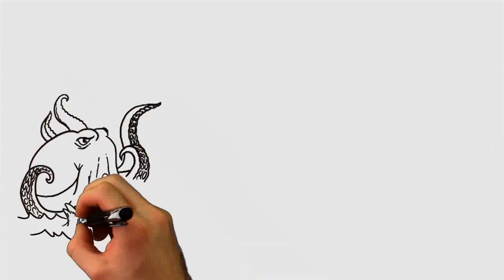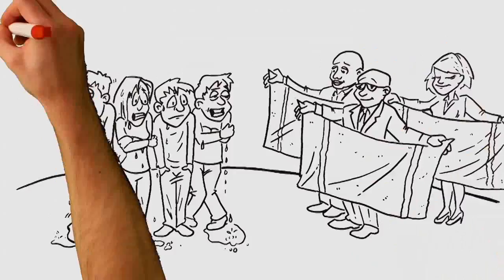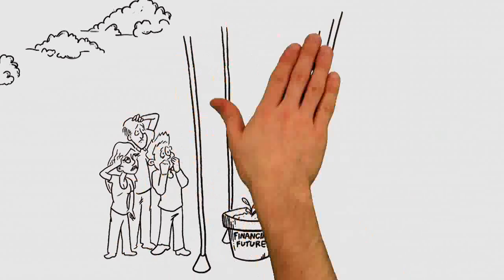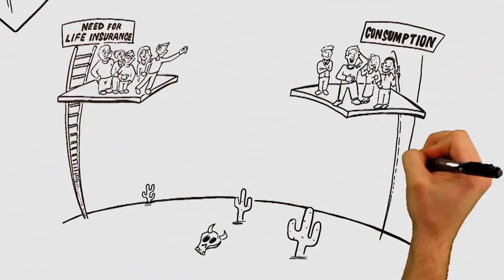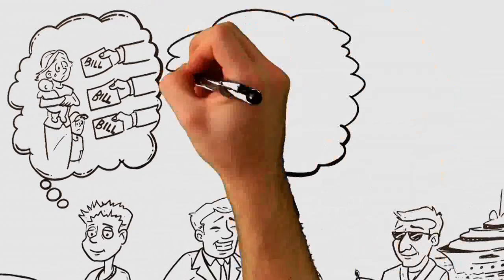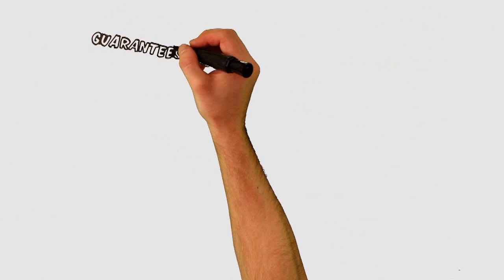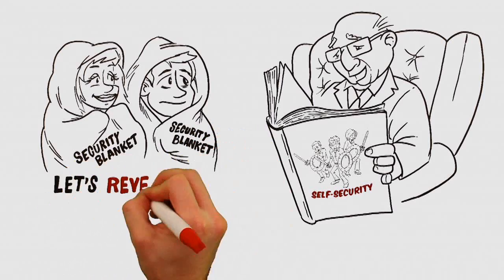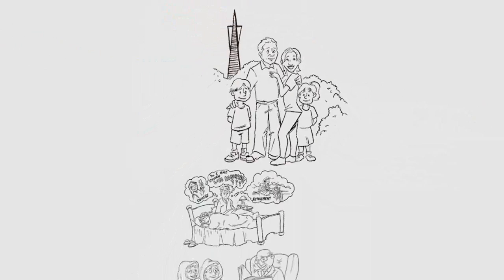Transamerica - Life Insurance is the Solution - Why it Matters & What Insurance Agents Need to Know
Americans are facing new economic realities. Future generations may not have the same opportunities we have today. The life insurance industry is in a unique position to help families protect the long-term security of their loved ones. See these ideas brought to life in this animated whiteboard video from Transamerica. Insurance agents and producers can learn:

• How to close the gap between the need for and the consumption of life insurance.
• Three consumer trends—increasing taxes, economic instability, and changing demographics.
• How solution-based selling can motivate consumers to purchase life insurance policies.